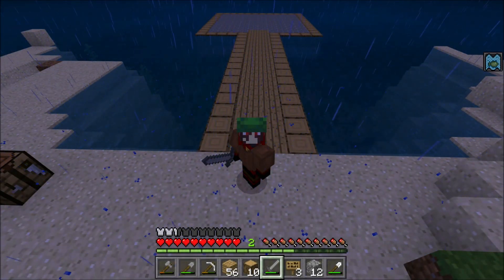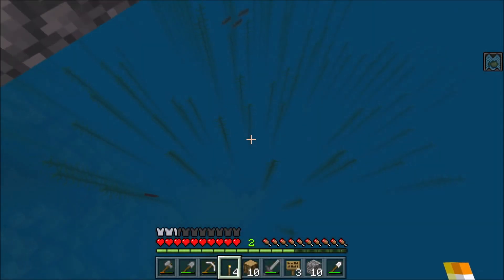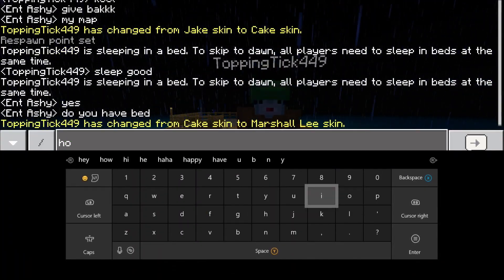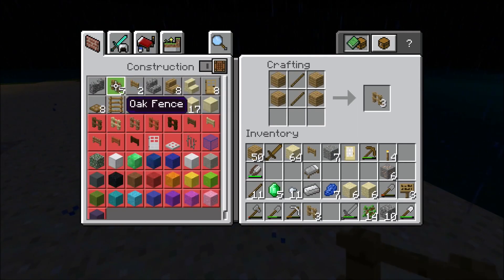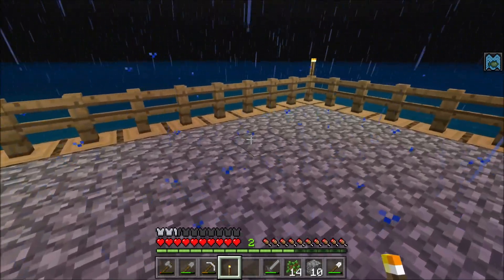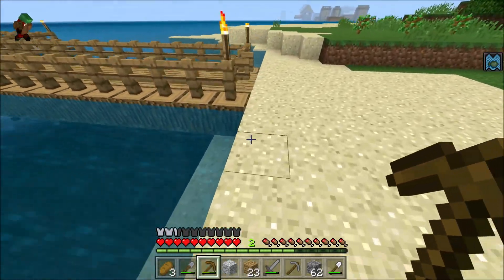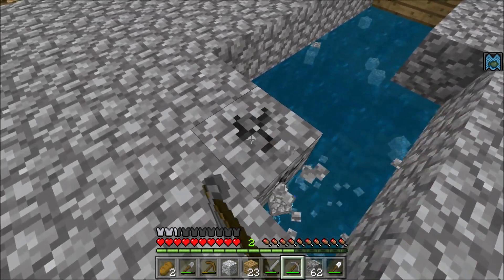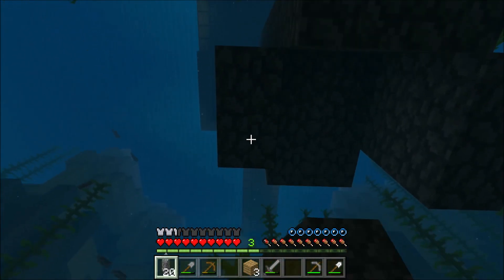NOT SO GOOD START!? | H20 SMP Minecraft Bedrock Edition | #2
Hello & Welcome to the H20 SMP in Minecraft Bedrock Edition (PE W10 XB1 Switch).

The H20 SMP is a Survival Multiplayer Realms Sever dedicated to the new Aquatic Update, where my friends & I have spawned in a area mostly water to check out all of the new features this update has brought to us while also trying to survive, mine, & build our perfect utopia.